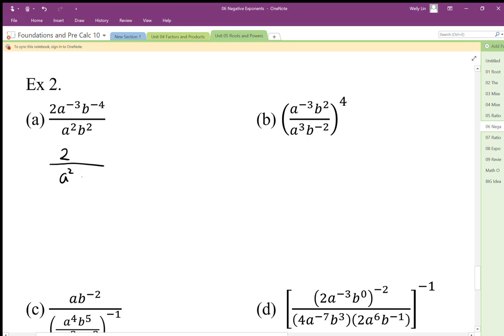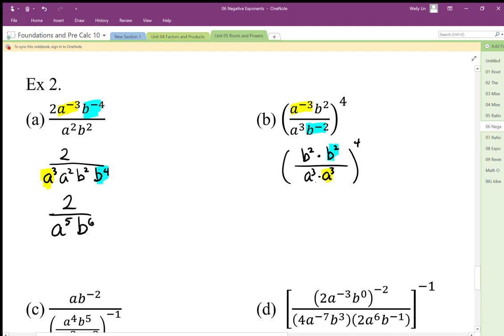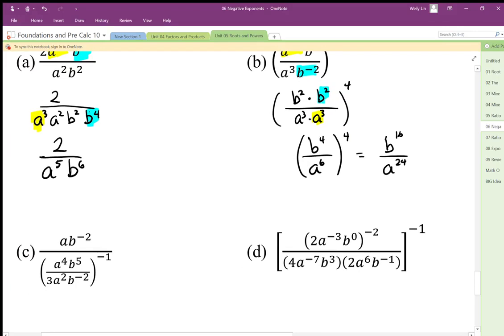06 Negative Exponents Part4